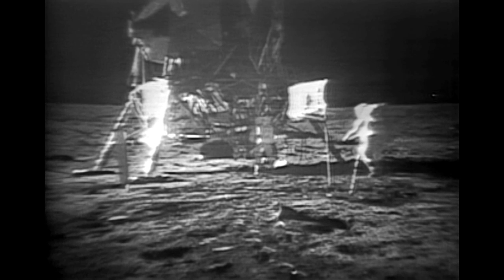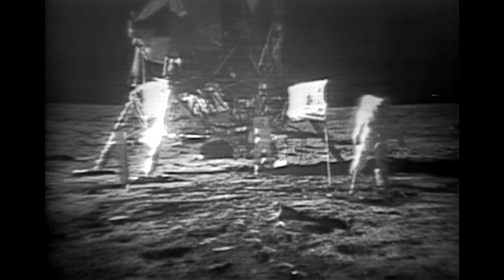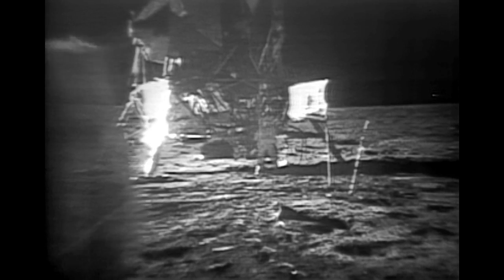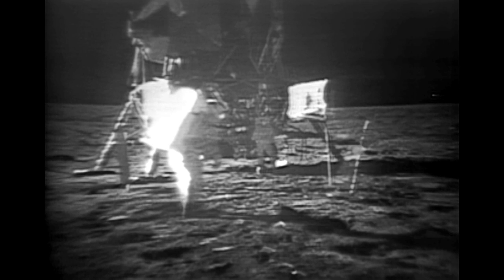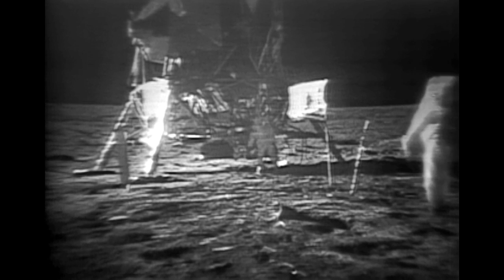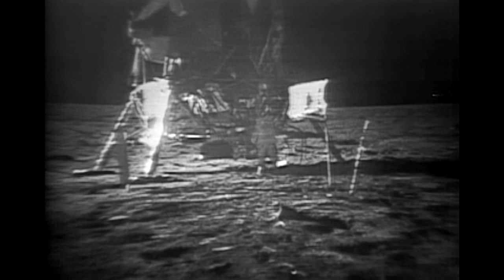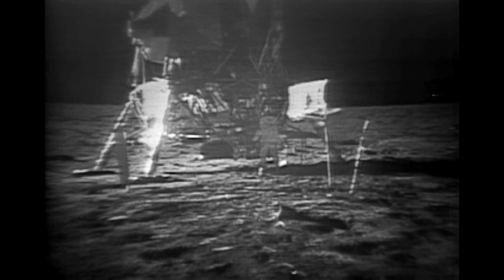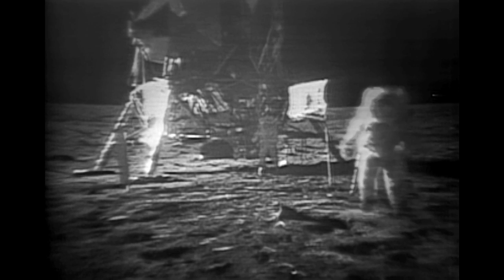Apollo 11 Buzz Aldrin Walking and Running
To commemorate the 40th anniversary of Apollo 11, NASA released partially restored video of a series of 15 memorable moments from the July 20 moonwalk. The source material for the restoration project is the best of the available broadcast-format video. Lowry Digital, Burbank, Calif., is significantly enhancing the video using the company's proprietary software technology and other restoration techniques. The video is part of a larger restoration project that will be completed in September and provide a newly restored high definition video of the entire Apollo 11 moonwalk. The completed restoration will provide the public with the highest quality video of this historic event.

Animation Number: 10459
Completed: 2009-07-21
Video Editor: Stuart A. Snodgrass (HTSI)
Interviewees: Richard L. Nafzger (NASA)
  Stan LeBar (Westinghouse - Retired)
Producers: Rani Gran (NASA/GSFC)
  Stuart A. Snodgrass (HTSI)
Project and Technical Support: Stuart A. Snodgrass (HTSI)
  Pankaj K. Jaiswal (SAIC)
Videographers: Jamal Smith (HTSI)
  Erica Drezek (HTSI)